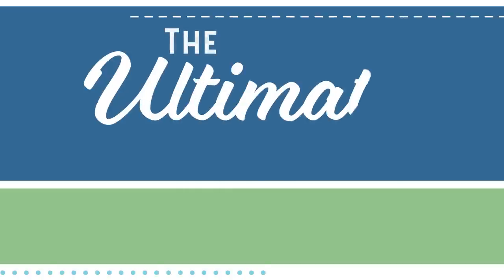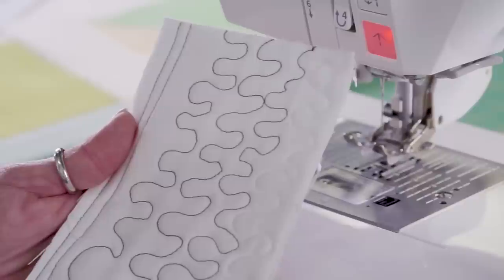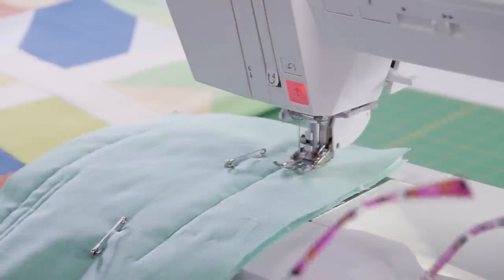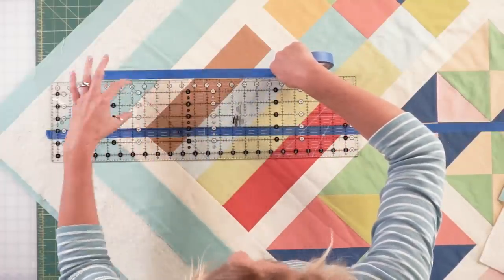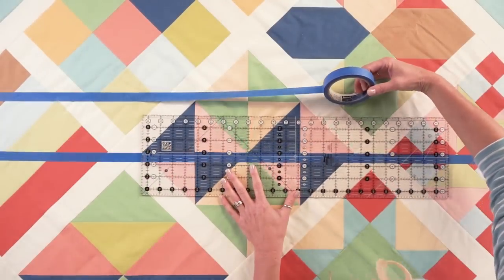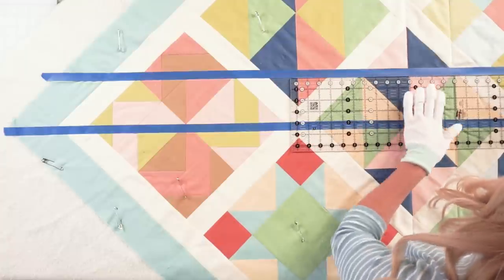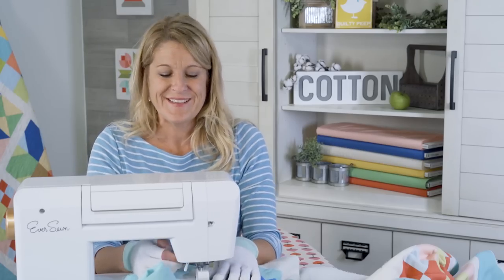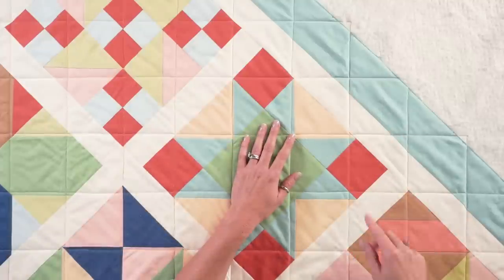Learn How to Make a Quilt - Straight Line Quilting For Beginners | Fat Quarter Shop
In today's tutorial, we welcome Gina Tell back to the Fat Quarter Shop to show you the basics of quilting on your home machine. In the following tutorial you’ll learn the basics of straight line quilting on your home sewing machine.

Welcome to The Ultimate Beginner Quilt by Fat Quarter Shop, a free quilting tutorial series with quilt patterns and lessons designed just for beginners! Even if you have zero sewing experience, this is the free quilt class for you!

FREE BEGINNER QUILTING TUTORIALS IN THIS SERIES

▸ Find all of our ultimate beginner quilt series videos in our playlist
▸ Learn more and sew along with us!

SUPPLIES

▸ Masking Tape
▸ 505 Spray and Fix Temporary Fabric Adhesive